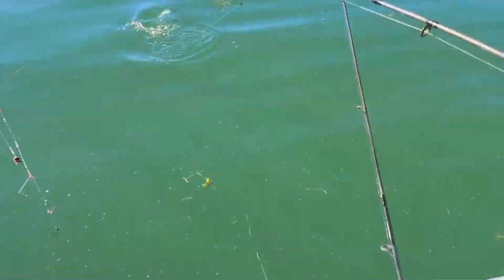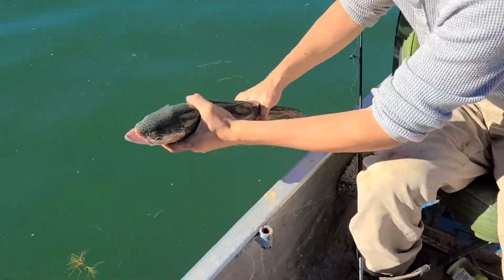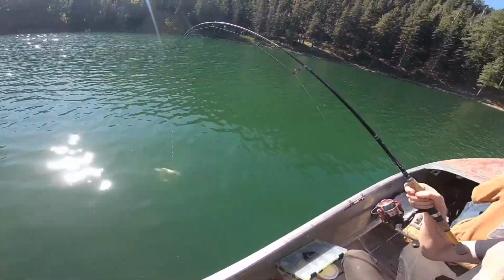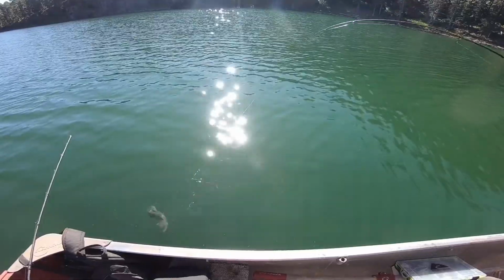Catching Massive Rainbow Trout in Pactola Reservoir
Hello YouTube, rigginituphicks here. We are a group of friends looking to make videos to lighten people’s days up or to make them a little less boring. We are here to have fun and you should be to! Over time we will have better content and merch to buy! I hope you guys enjoy the video as much as we enjoyed making it!

**MERCH LINKS**
(Coming Soon)